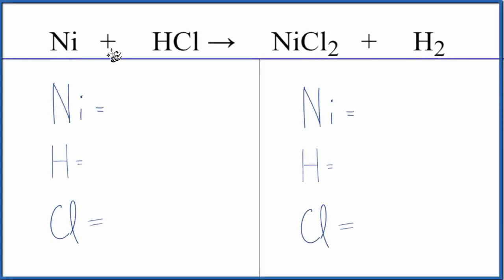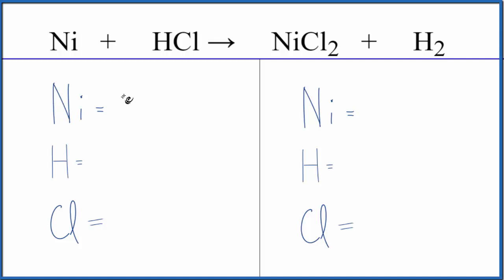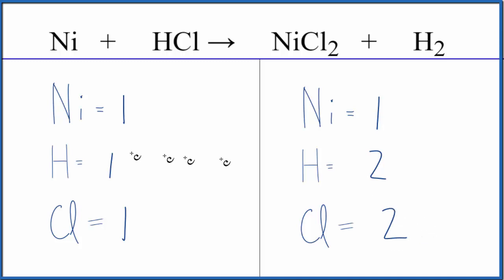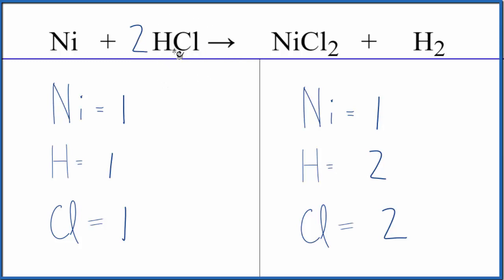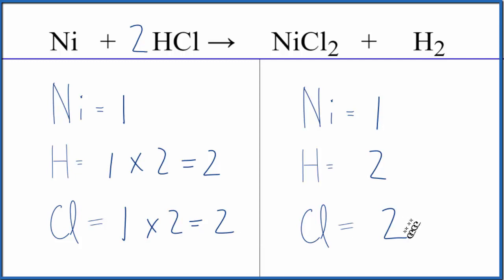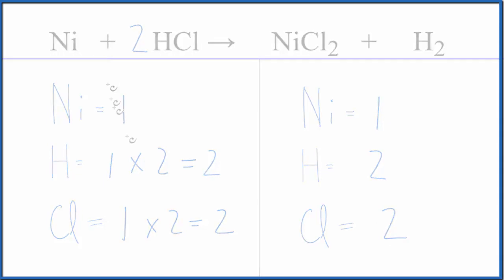How to Balance Ni + HCl = NiCl2 + H2 (Nickel + Hydrochloric acid)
In this video we'll balance the equation Ni + HCl = NiCl2 + H2 and provide the correct coefficients for each compound.

Note, this reaction takes place very slowly, even in concentrated HCl.

To balance Ni + HCl = NiCl2 + H2 you'll need to be sure to count all of atoms on each side of the chemical equation.

Once you know how many of each type of atom you can only change the coefficients (the numbers in front of atoms or compounds) to balance the equation for Nickel + Hydrochloric acid.